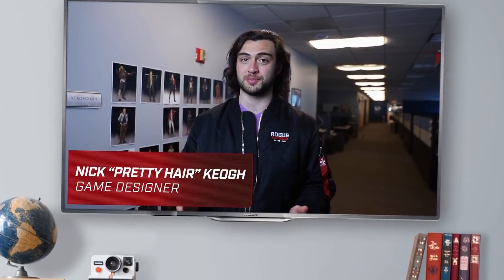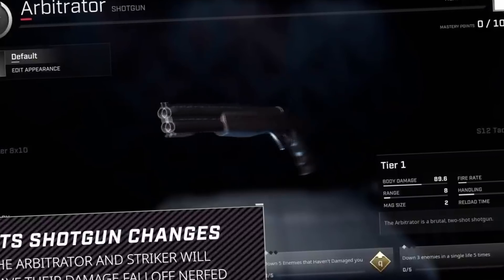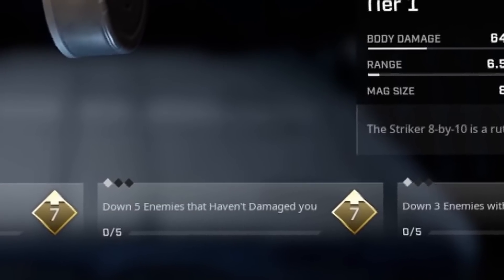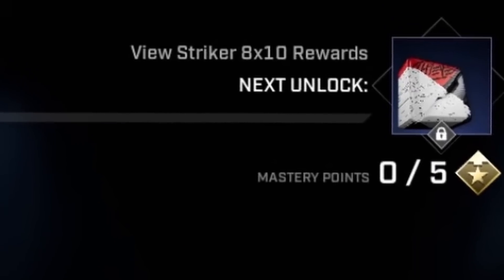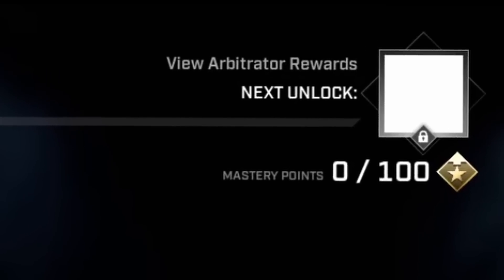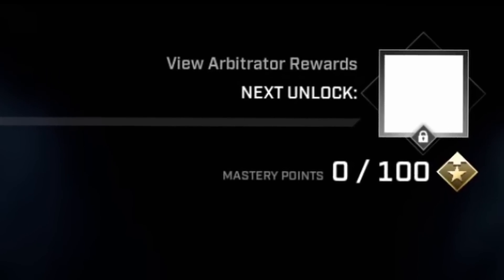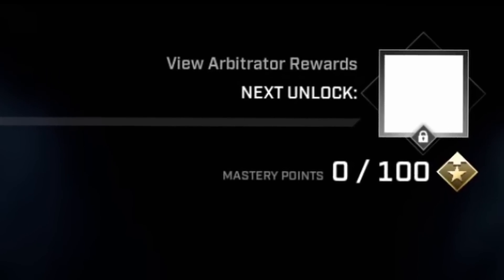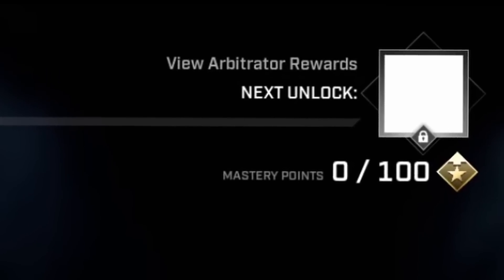Rogue Company FIRST LOOK AT WEAPON MASTERY + 2 NEW CHARACTERS (CONFIMRED!!) SEASON 3 EXPLAINED!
The free version of this beat is available for subscribers for profit. This means YouTube or Soundcloud use with monetization. The free version of this beat is NOT available for streaming services such as Spotify or Apple Music, to use the rhythm on these platforms ( Spotify, Apple Music) you must buy a license.